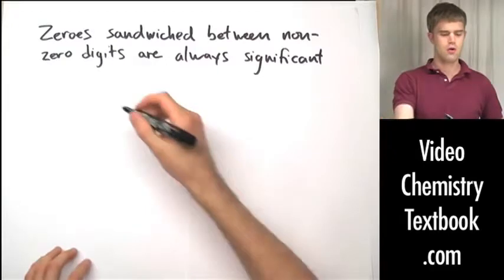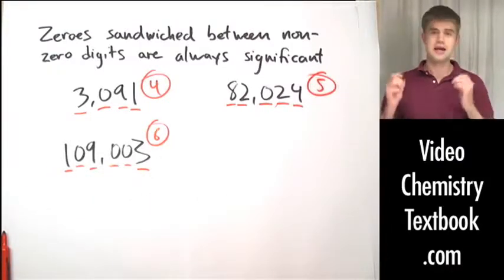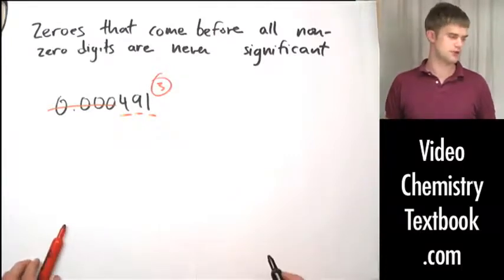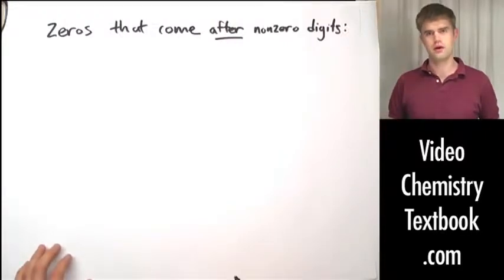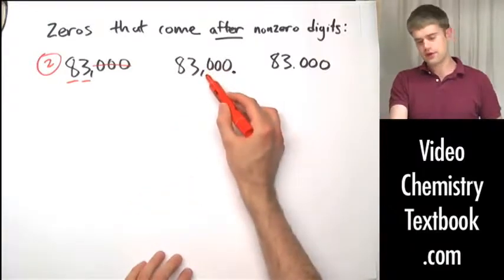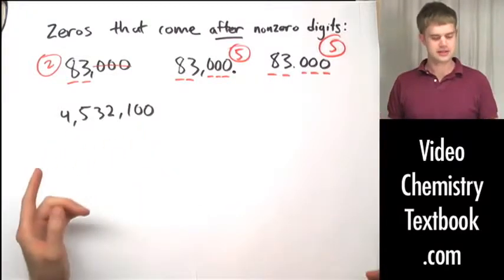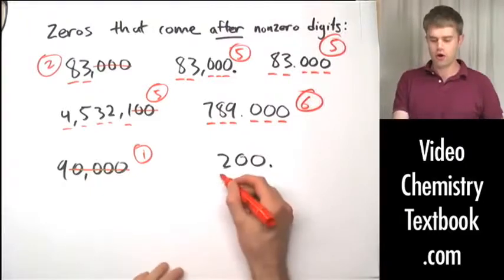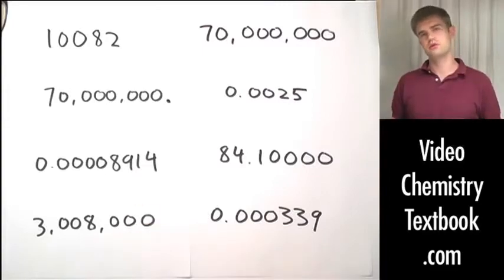Significant Figures and Zero 1 3